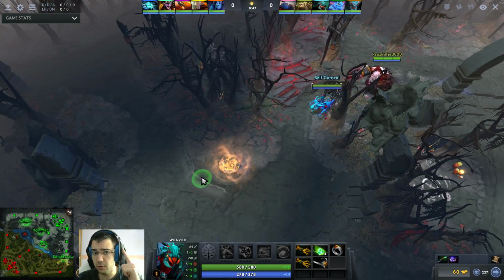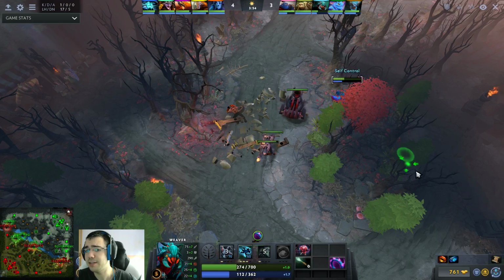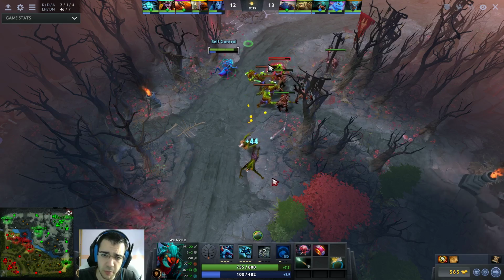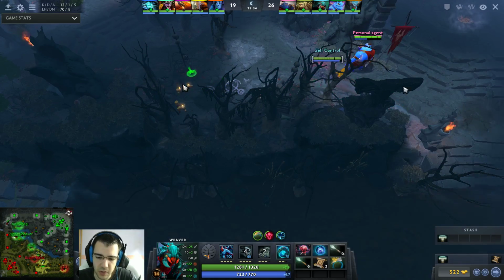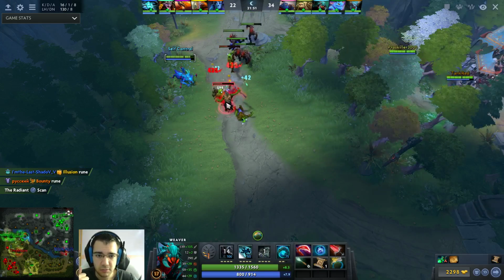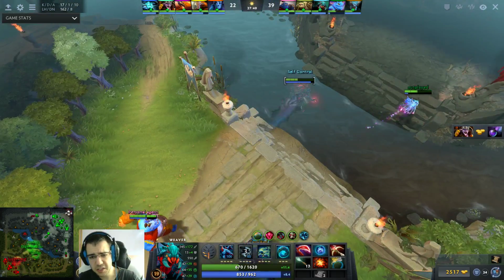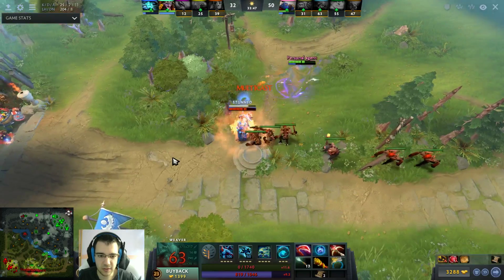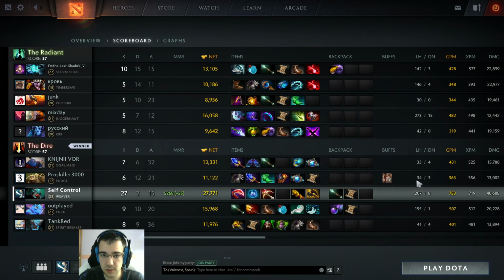12 MINUTE RAMPAGE!! | 7.01 Dota 2 Weaver Gameplay (Replay) Commentary